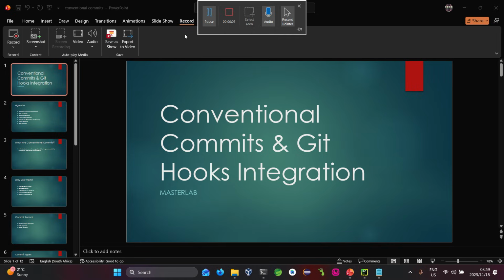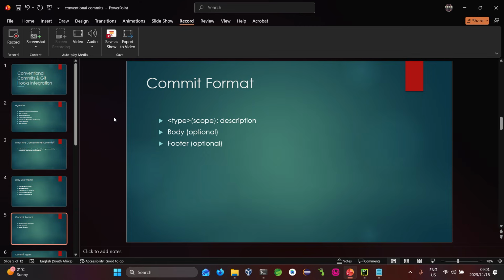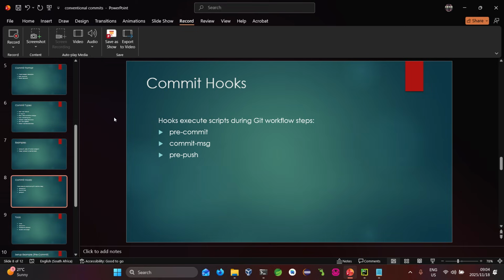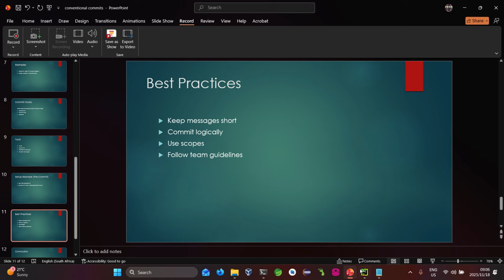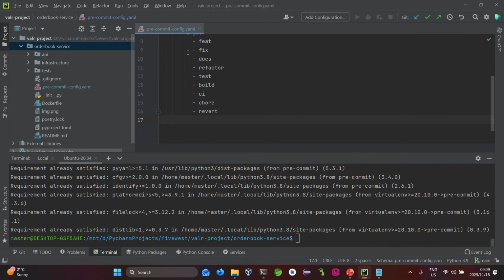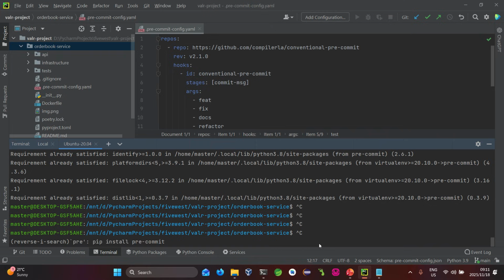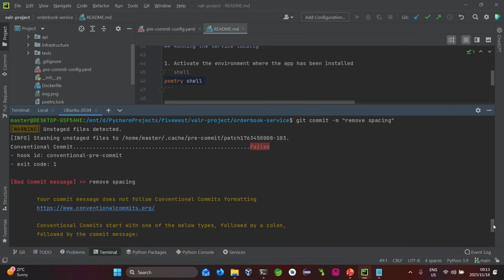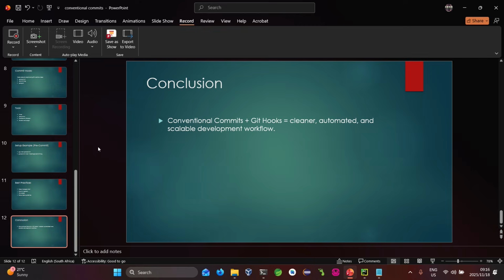What Are Conventional Commits? Full Tutorial + Pre-Commit & Commit-Msg Hooks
🚀 Tired of messy commit messages?
In this video, I’ll show you how to use Conventional Commits to write clean, structured, and professional commit messages — AND how to enforce them automatically using Git commit hooks (Husky, Commitlint, or Pre-Commit).

Whether you're building Python, Java, JavaScript, FastAPI, or Spring Boot projects, this workflow will instantly improve your Git hygiene and make your project easier to maintain and scale.

✔ What Conventional Commits are and why they matter
✔ Full breakdown of the commit message structure
✔ Real examples of feat, fix, refactor, docs, etc.
✔ How to enforce Conventional Commits using:
– Husky
– Commitlint
– Pre-Commit (Python)
✔ How commit hooks automatically stop “bad” commits
✔ How teams use this to automate changelogs, releases & CI/CD

Git Commit Hooks
Conventional Commits Spec
Husky (for JS projects)
Commitlint
Pre-Commit Framework (for Python/FastAPI projects)

Let's level up your Git workflow today! 🚀